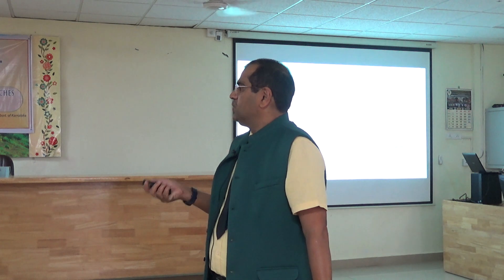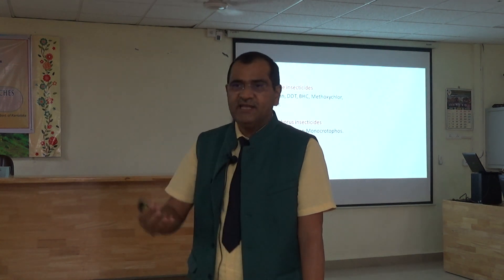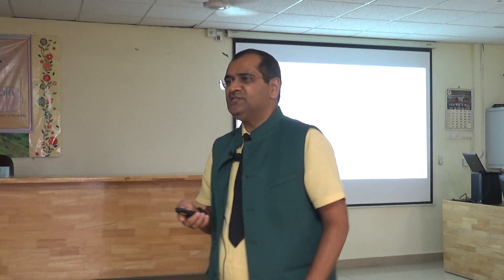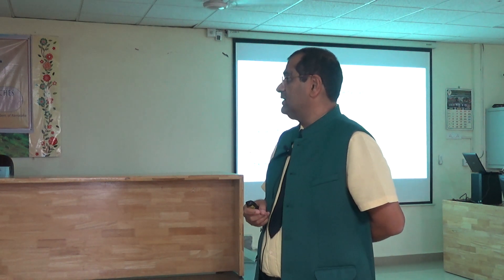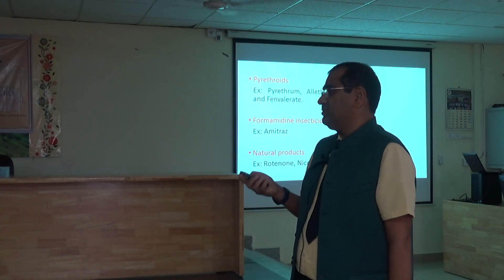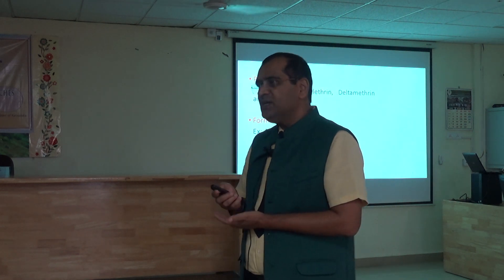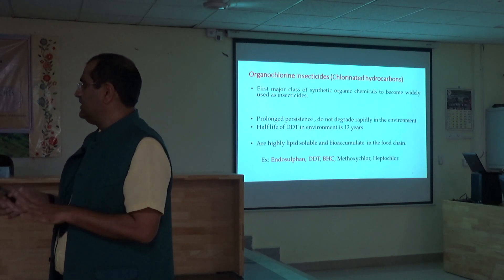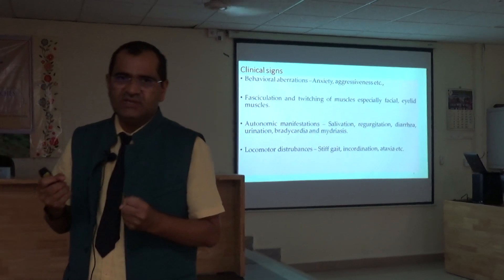Common toxicities in cattle with therapeutic approach:Dr N B Shridhar ODRC Workshop 11-1-2024 Part 2